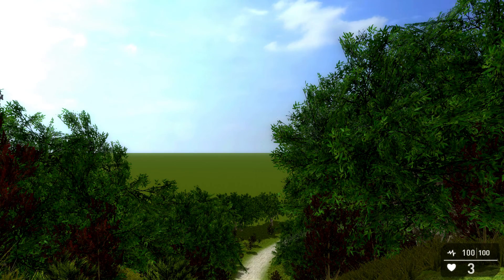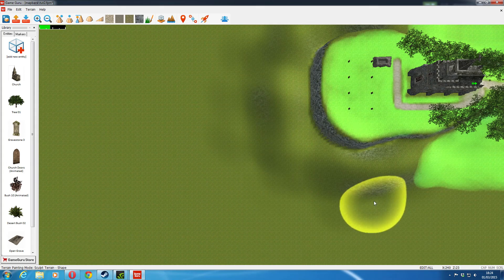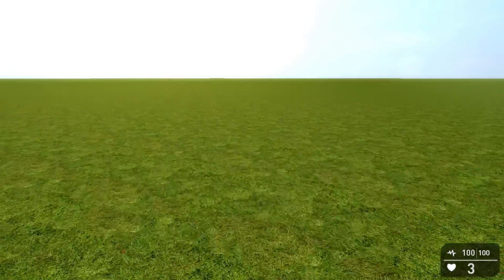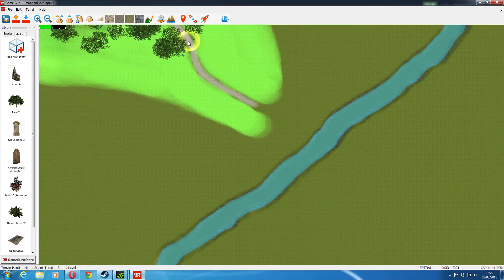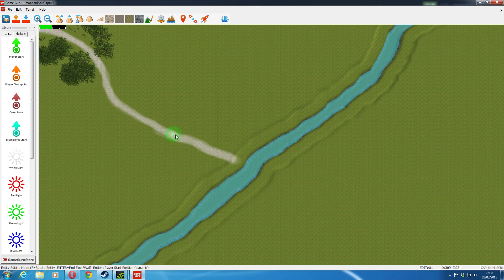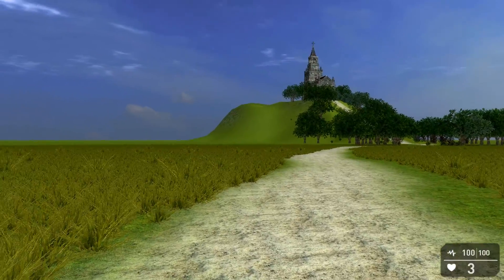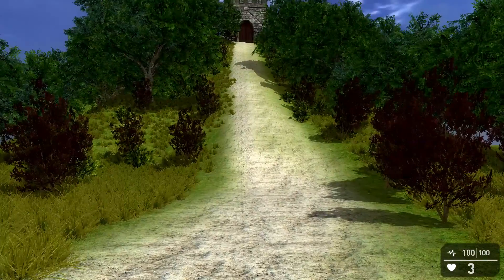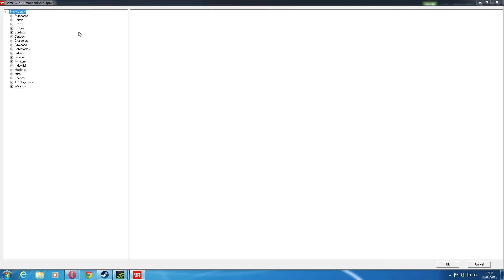GameGuru Getting Started Part 3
More GameGuru basics. Tweaking the scene, adding a river, or stream if you prefer (it's a little on the small side for a river). I go through a few basic settings to alter your scene instantly and am near to finishing this scene, well almost :)

Part 4 should feature a cave and finish fleshing out the scene. I doubt we will get to AI until part 5, but it is coming :)

Arcane
Brightly Fancy
Colorless Aura

Beroyska
by PeterMartinJazz